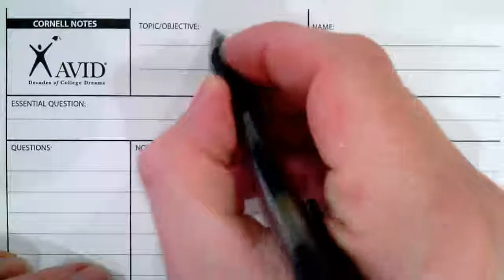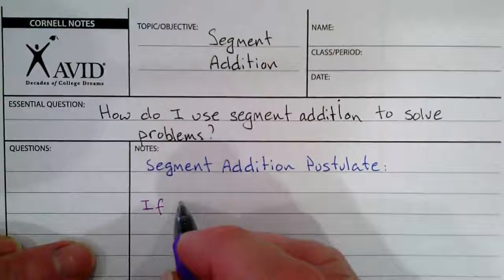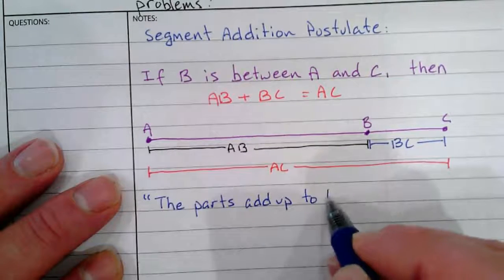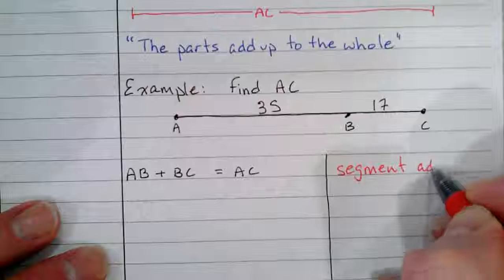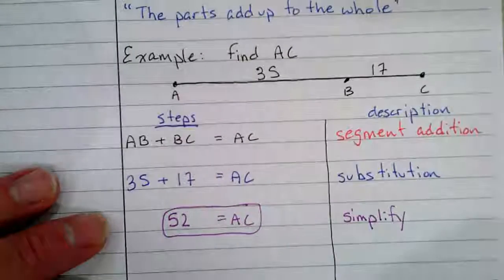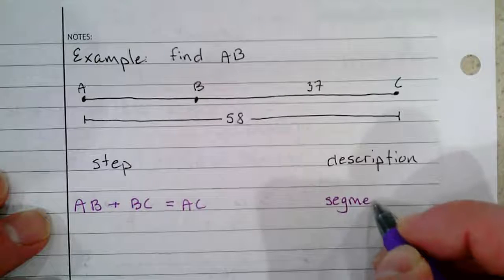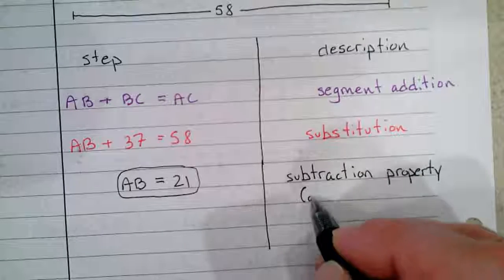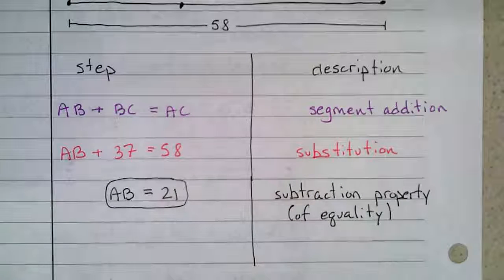How do I use the Segment Addition Property to Solve a Numeric Problem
Learn about segment addition